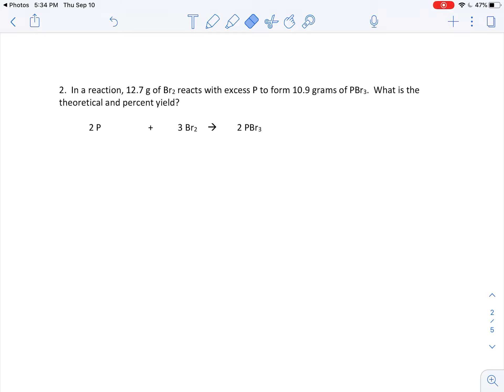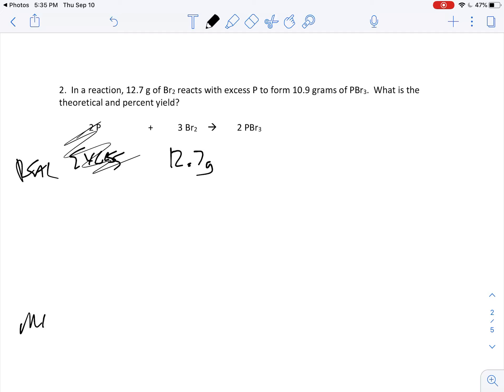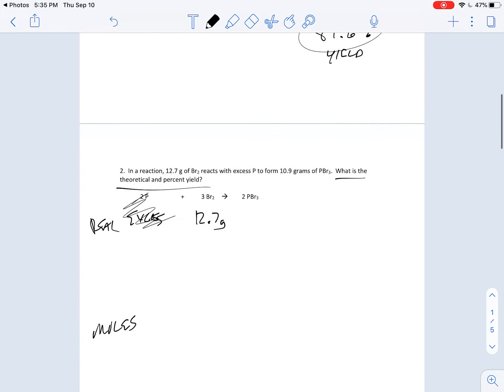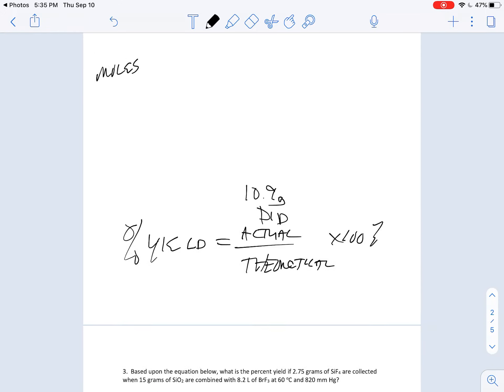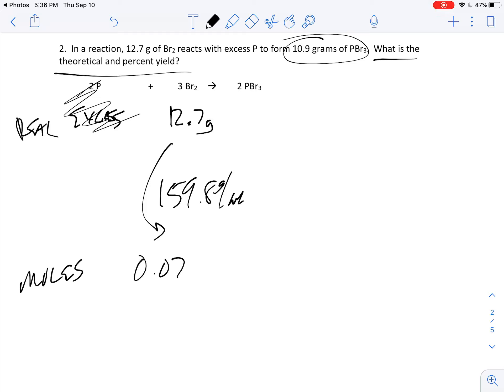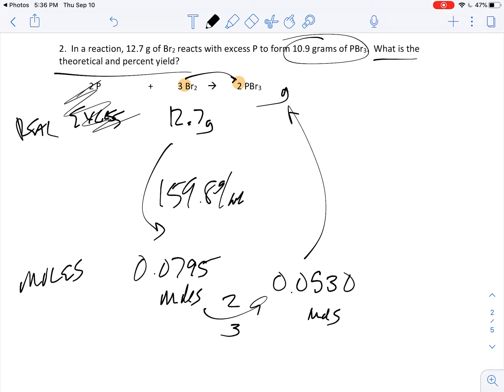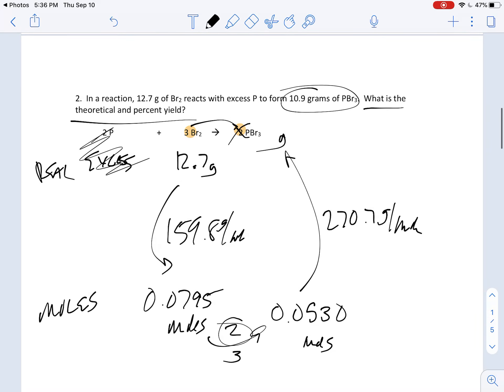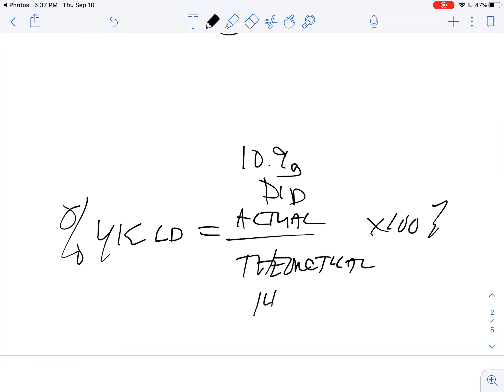Percent Yield sample 2